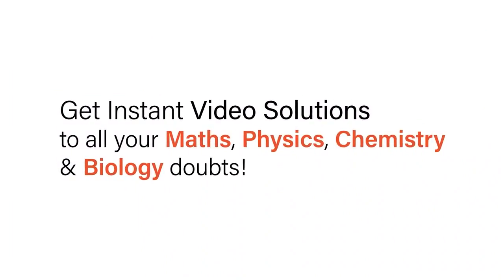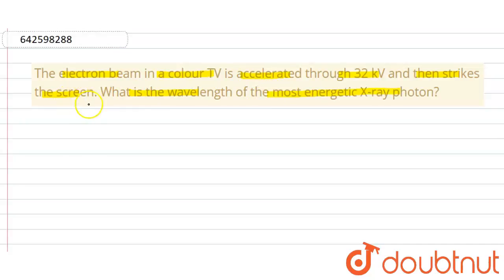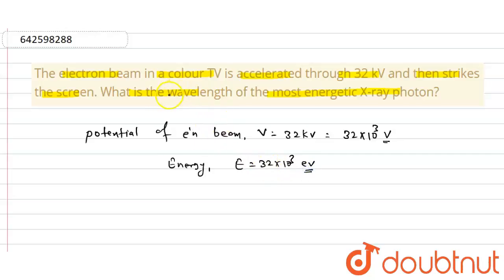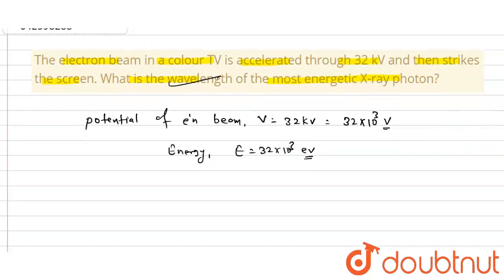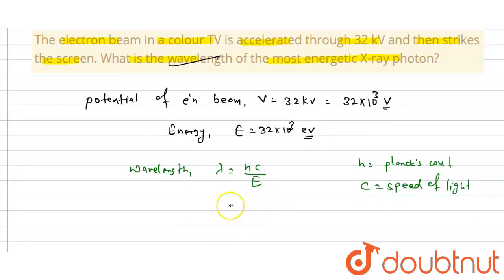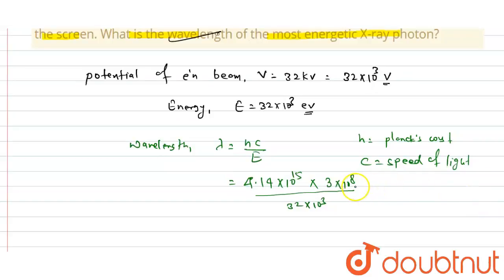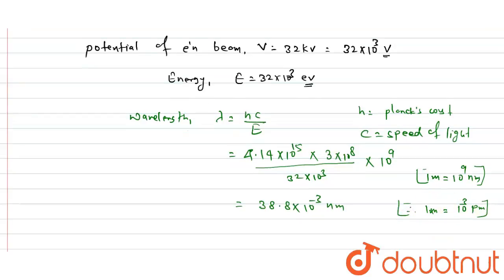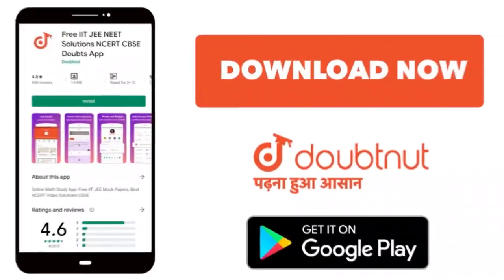The electron beam in a colour TV is accelerated through 32 kV and then strikes the screen. What ...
The electron beam in a colour TV is accelerated through 32 kV and then strikes the screen. What is the wavelength of the most energetic X-ray photon?
Class: 12
Subject: PHYSICS
Chapter: X-Rays
Board:IIT JEE

👉 Have Any Query? Ask Us.